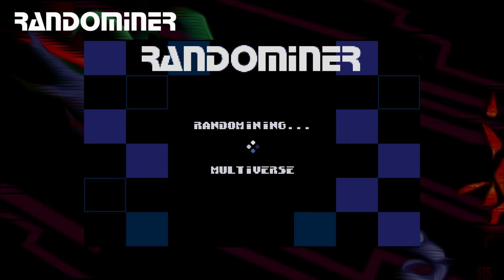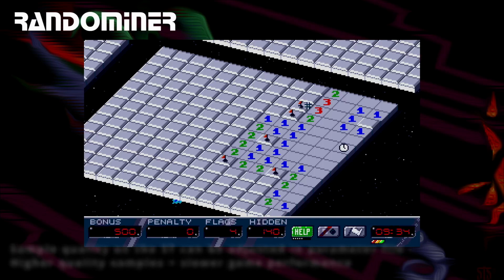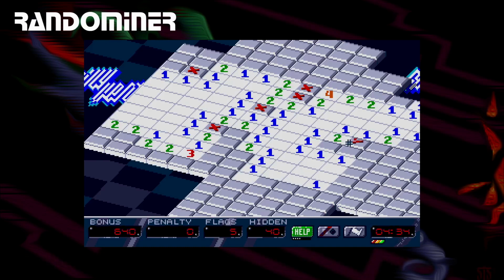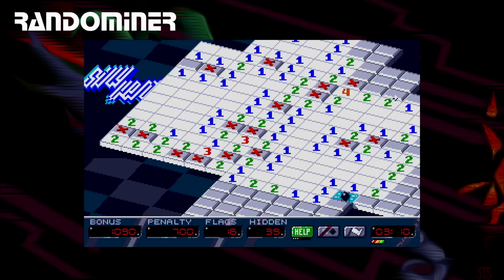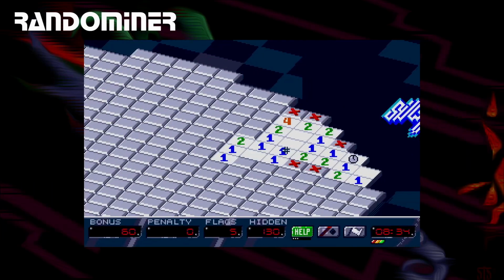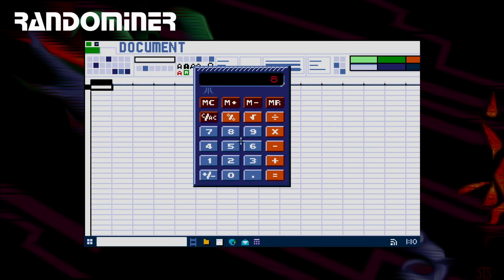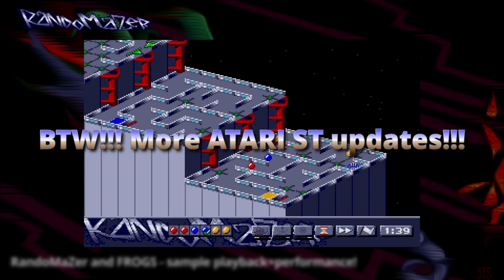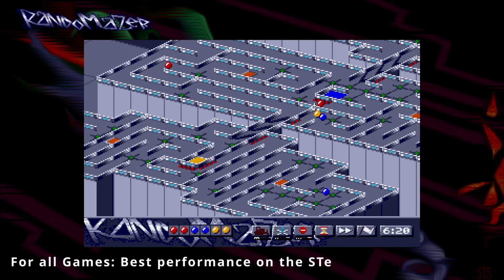Randominer V1.3 - Silly Venture 2023WE Presentation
Exclusive for ATARI ST/STe/Falcon by ANARCHO Ride Laboratories
Title screen by Sébastien Larnac "STS"
Game by Thomas Ilg
Witten in GFA-Basic with GBE 3.7
ST-Sample playback: Spriteworks
Minimum System requirements: ATARI ST, 1MB Ram (2MB recommended), Color monitor or comparable emulator.